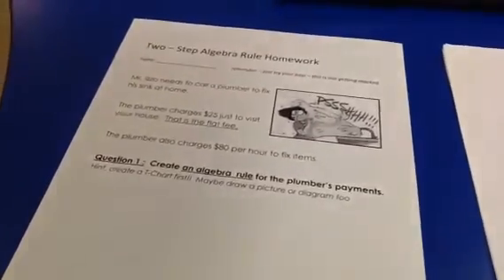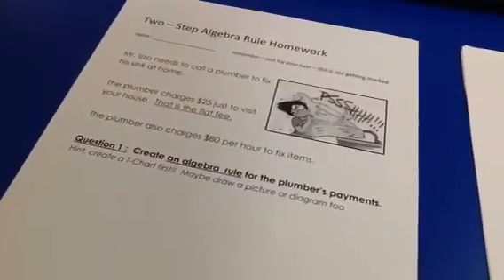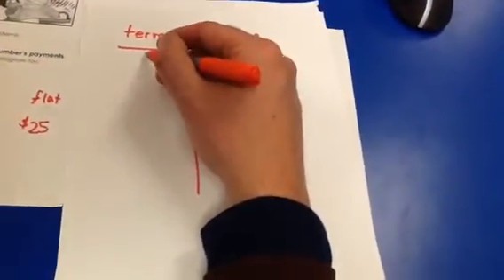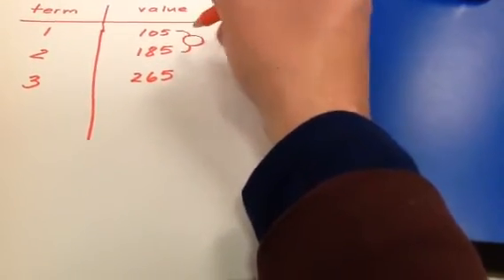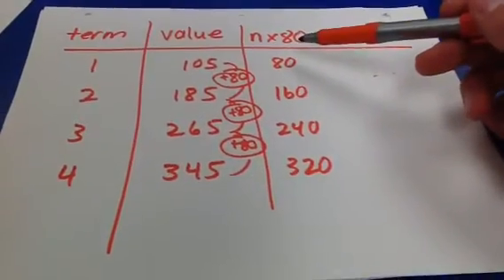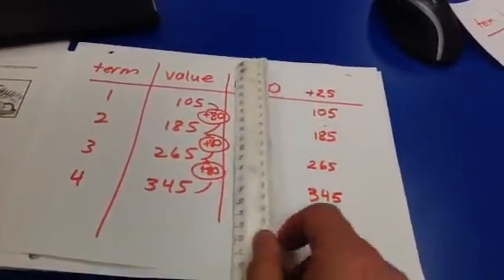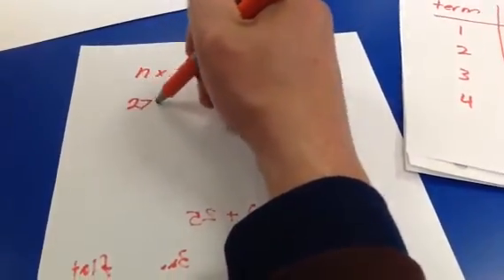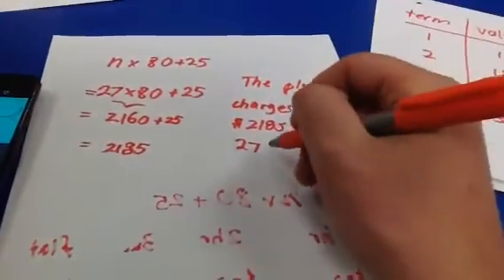Two step algebra equation or rule